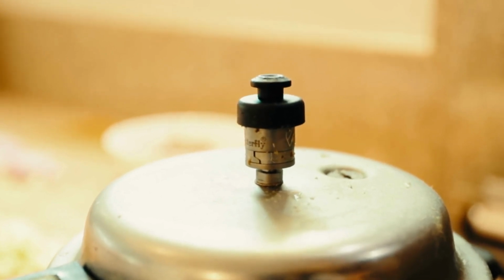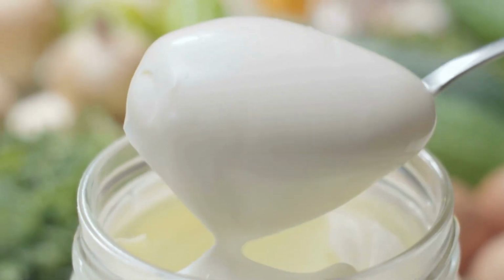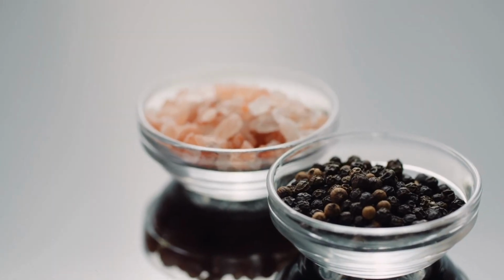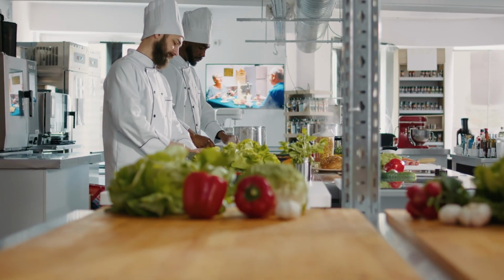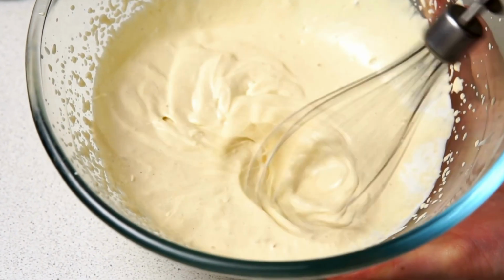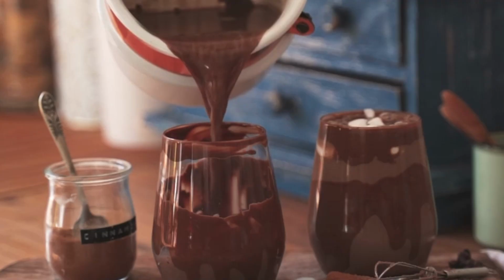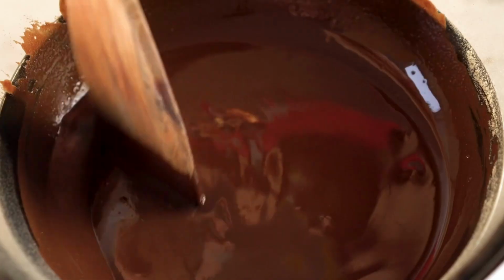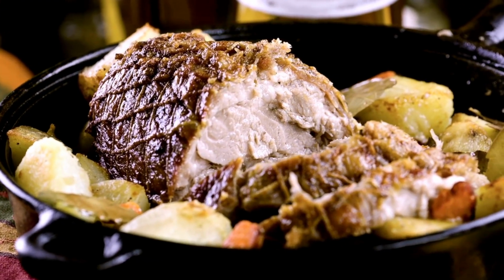Quick & Easy Paleo Dinners: Perfect for Beginners!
Here is the Slow Cooker I recommend on Amazon

For people transitioning to Paleo, you will find the recipes we have for you today so easy to prepare.

And for people who tried to switch to Paleo but failed, for one reason or another, check out these recipes and see how you can give Paleo another try.

I have been doing Paleo for 5 years now and my journey has been incredible! It took me about 2 months before I saw positive changes in my body.

And 5 years later, I am still at it and reaping the benefits of this lifestyle - better appetite management, amazing bloodwork, muscle growth, remarkable energy level, better sleep, and awesome mental health.

I am happy to say, I wouldn’t do it any other way. I am a passionate proponent of this lifestyle because I have seen and experienced its benefits, and so can you!

I'm here with another video to share some easy recipes you can try at home. So you may live a Paleo Lifestyle.

Today’s Paleo Recipes

1. Pork Pot Roast
2. Cole Slaw with Homemade Mayo
3. Hot Chocolate

And we hope this video has encouraged you to take those baby Paleo steps.And creating a new healthy Paleo lifestyle.